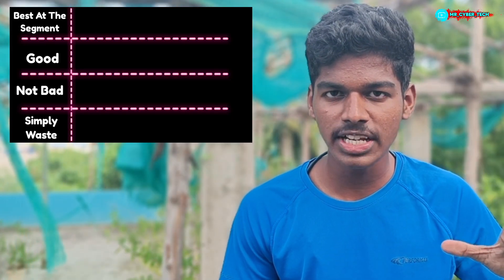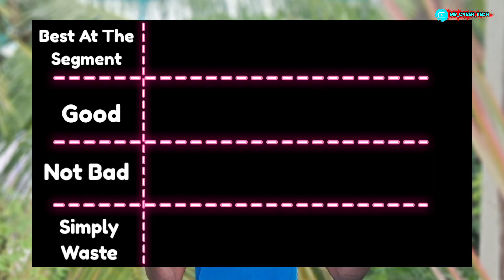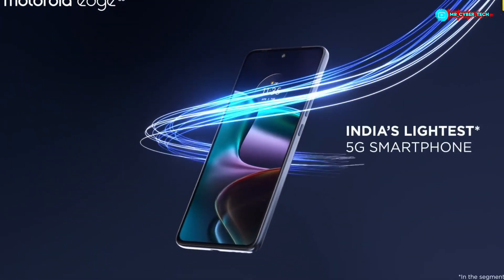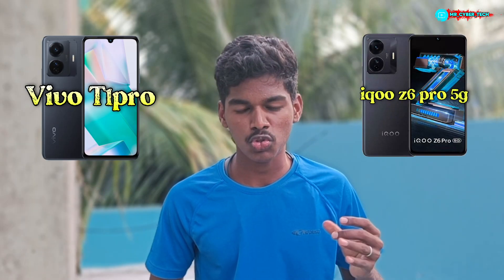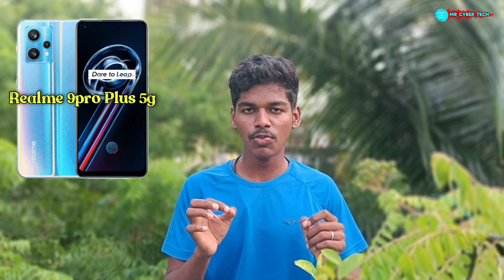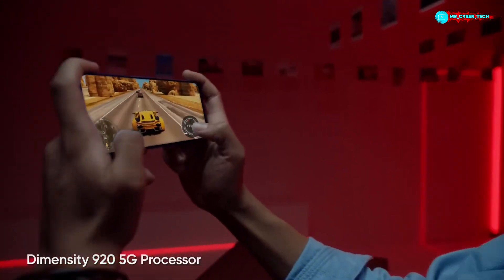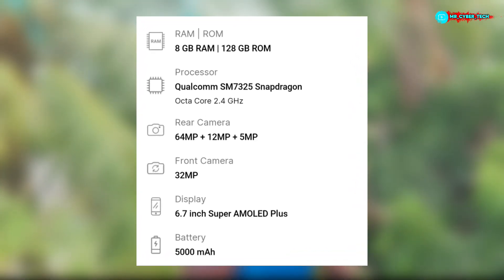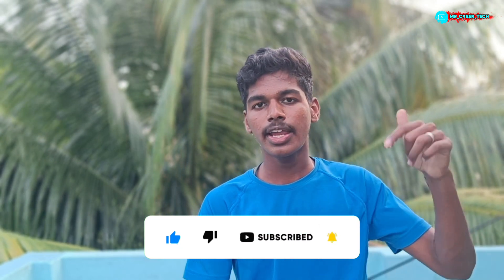Top 5 Best Smartphone under 25000 in 2022 |Best Phone Under 25000 Tamil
Top 5 Best Smartphone under 25000 in 2022 |Best Phones Under 25000 Tamil

BEST AMAZON OFFERS ;

Vanakkam🙏 nanba

                         ❤️Mr Cyber Tech❤️

In This Video :
best smartphone under 25000 in 2022,
best smartphone under 25000 tamil,
best smartphone under 25000 amazon sale,
best smartphone under 25000 amazon,
best smartphone under 25000 with amoled display,
best android smartphone under 25000,
best smartphone for you under 20000 and 25000,
best smartphone under 25000 big billion day
best gaming smartphone under 25000 tamil,
best smartphone under 25000 tamil tech,
best phone under 25000 tamil,
best all rounder phone under 25000 tamil,
best mobile phone under 25000 tamil,
best smartphone under 30000 tamil,
best camera smartphone under 25000 tamil,
best performance phone under 25000 tamil,
best smartphone under 25000 tamil latest,
best mobile under 25000 tamil

Must Visit ;

                    -Mrcybertech